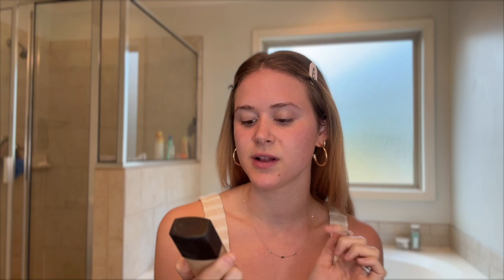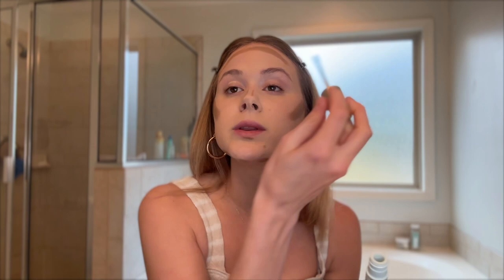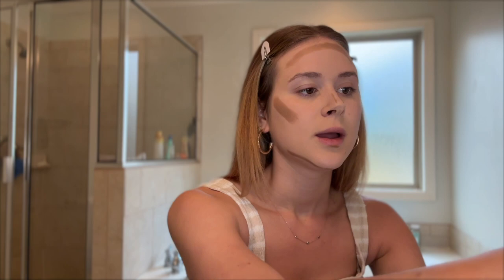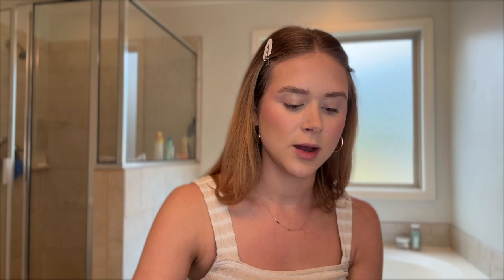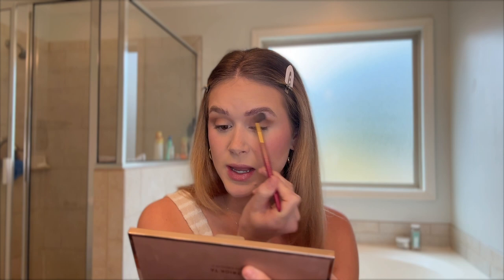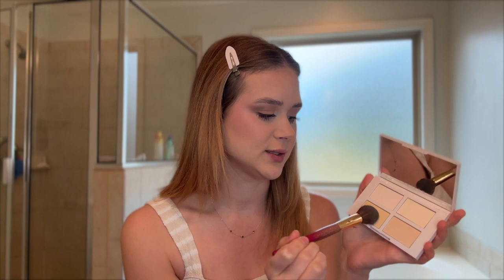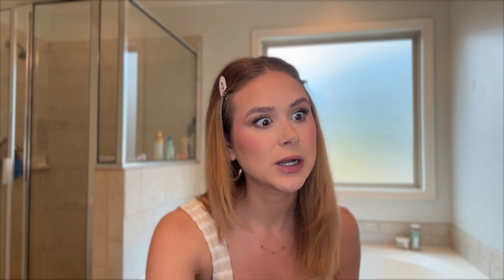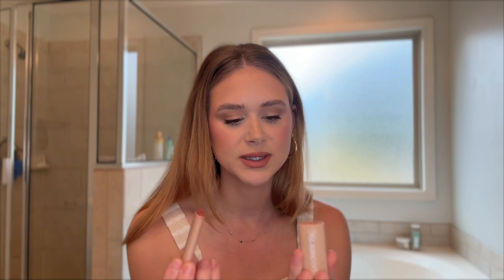Photo Ready Makeup | GRWM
The audio and lighting will be better soon! xoxo